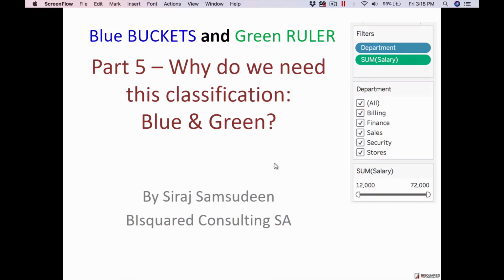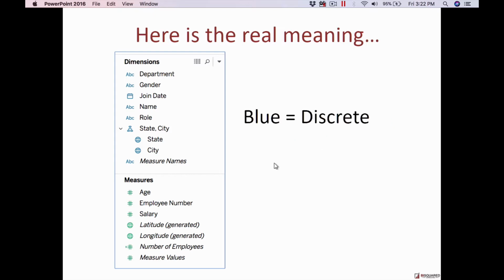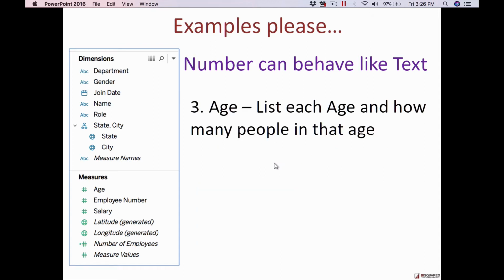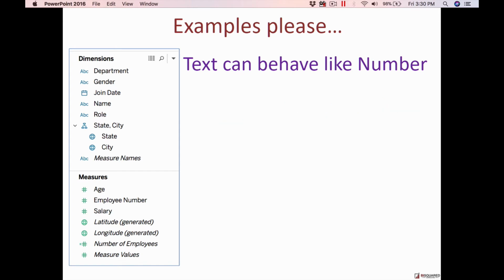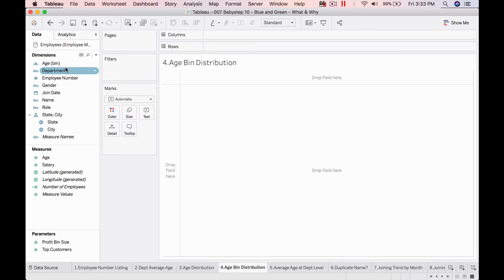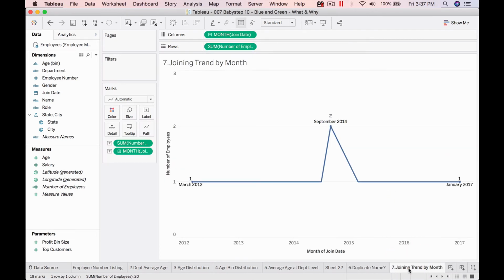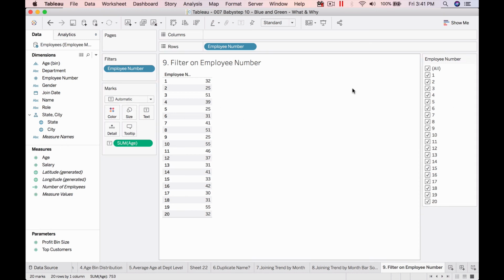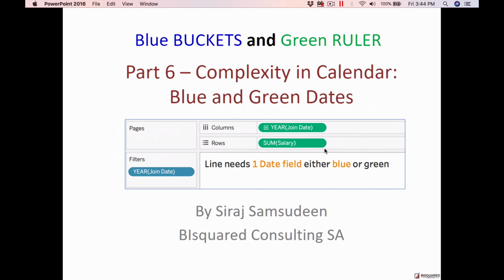Babystep 10.5 - Blue and Green in Tableau Part 5 - Why do we need this classification?